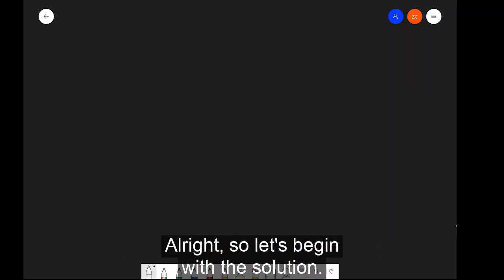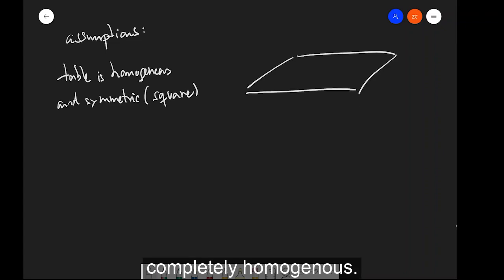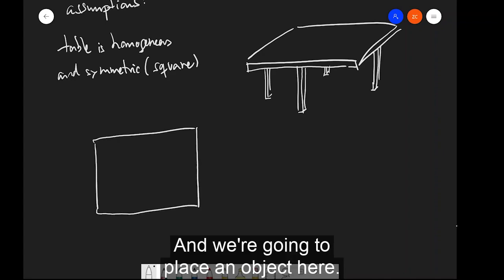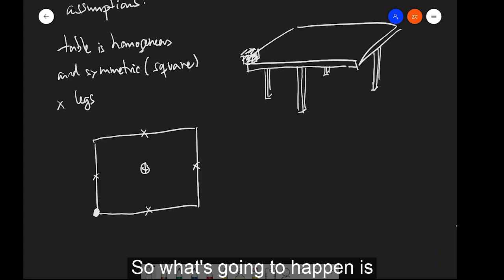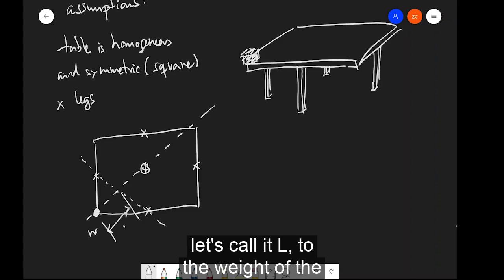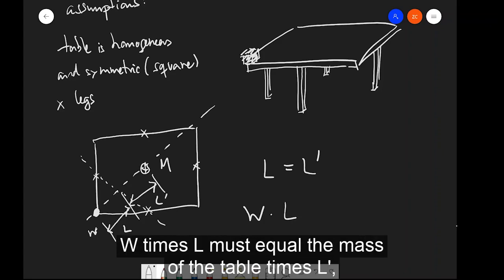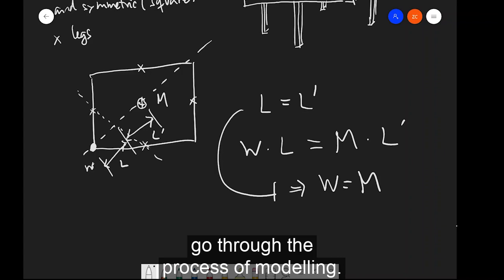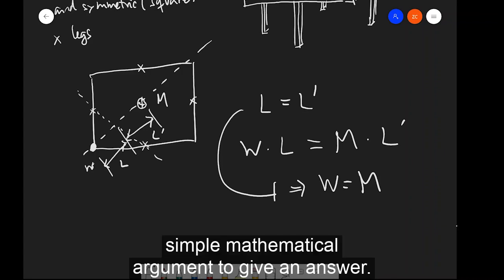Carlos Zapata's Maths Solution!